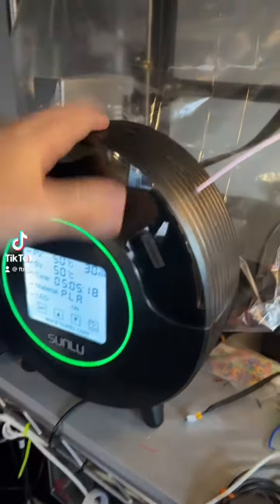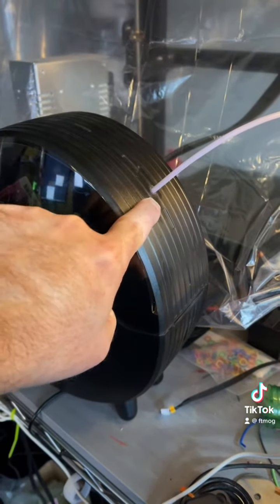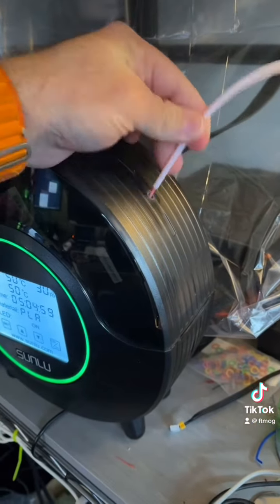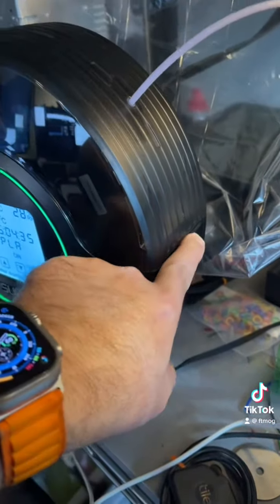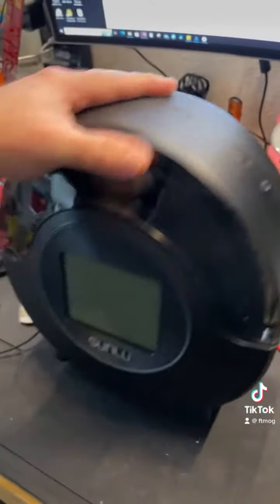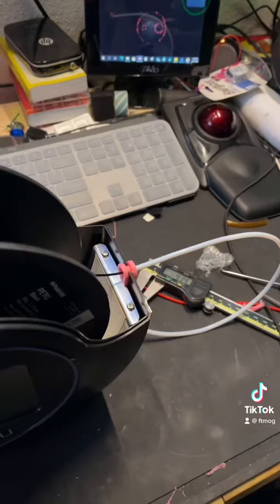SUNLU dryer fix